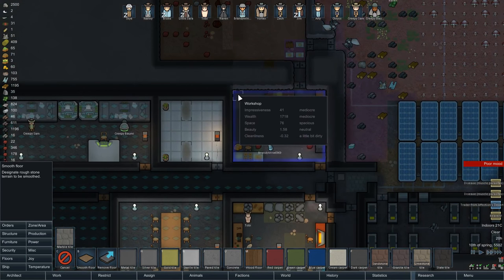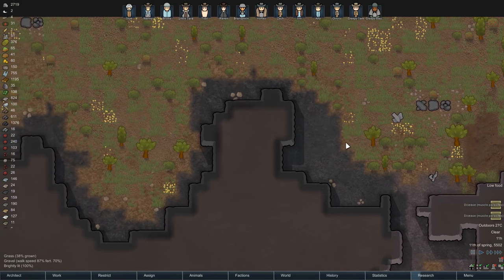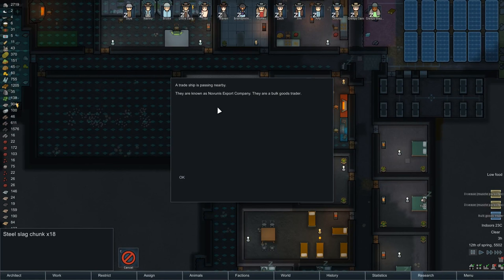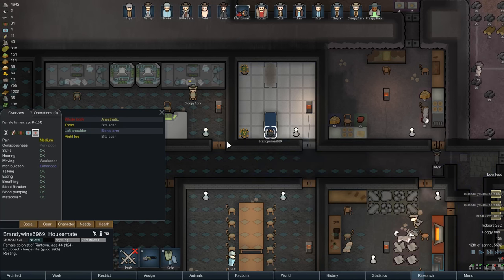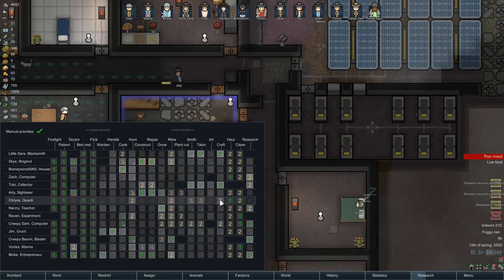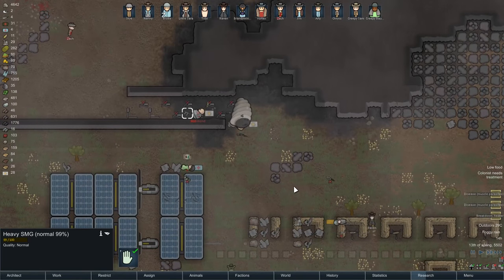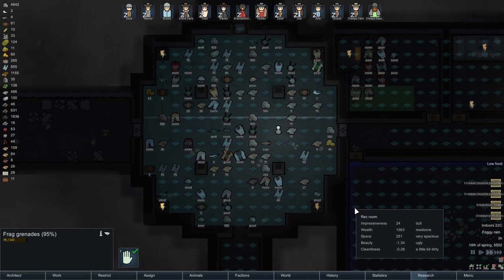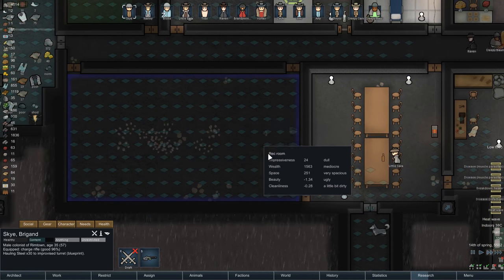Rimworld S1E37 ►FIRST BIONIC COLONIST!◀ Let's Play/Gameplay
RimWorld Alpha 14 Let's Play/Gameplay. Series 1 follows three survivors from a crashed space liner as they build a colony on a frontier world at the rim of the galaxy.

CPU: Intel i7-4790k @4 GHz
RAM: 16GB
GPU: MSI GeForce GTX 970

End Titles Music:
Tobu - Candyland